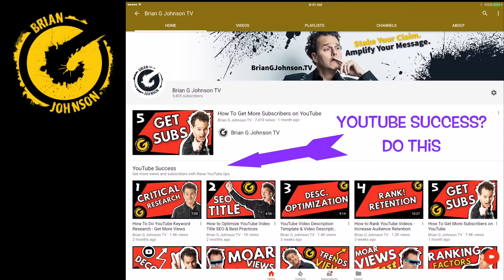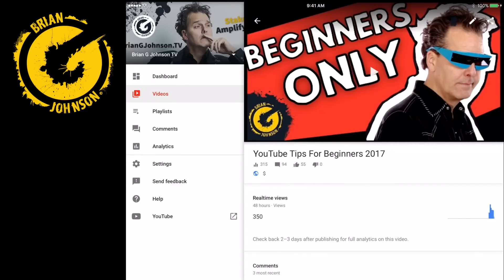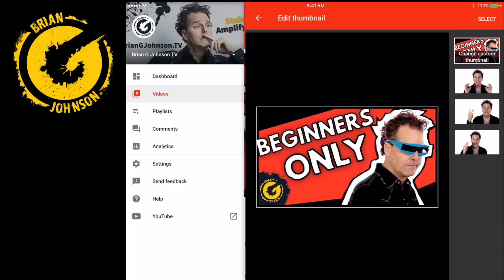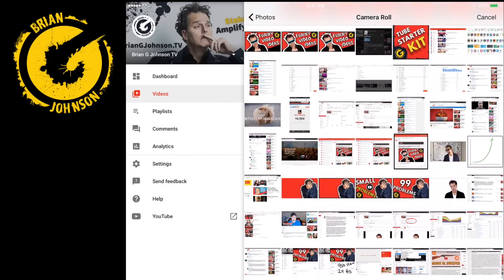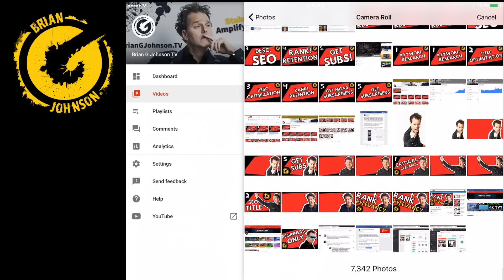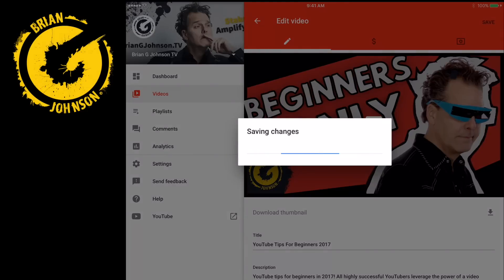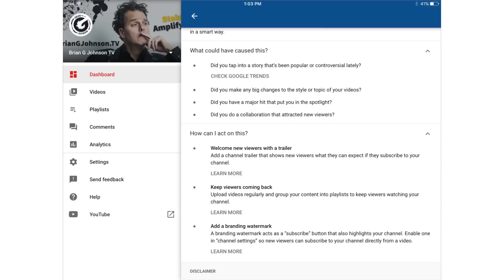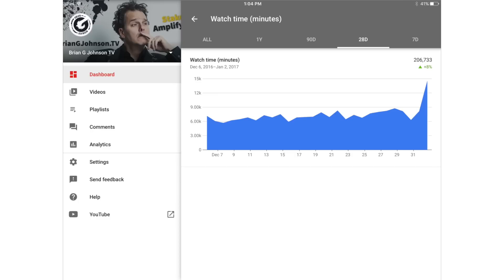How to Upload a Thumbnail on iPhone / iPad / iOS - Android 2017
Wondering how to upload a thumbnail on iPhone? Or perhaps you're an android user. Upload a thumbnail on your iphone, ipad or android mobile phone has never been easier!

The YouTube Creator Studio App was recently updated with two new features, one being the ability to upload custom thumbnails. The other is a great new feature that notifies you when something positive happens on your channel. I've been notified when my watch time spiked as well as when my channel has received a lot of new subscribers.

I this tutorial video, I walk you through how to change your YouTube custom thumbnail in 2017. It's never been easier and the YouTube Creator Studio app is free and available for both iOS and android.

- 12 Step Upload Checklist
- YouTube eBook

Don't just share your videos on YouTube, AMPLIFY them!